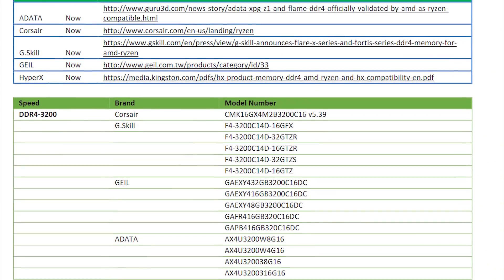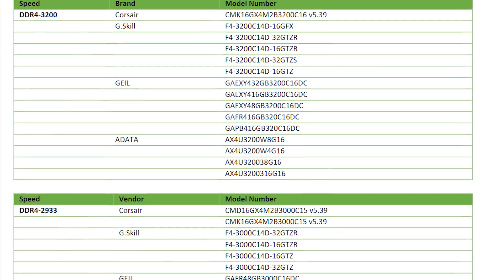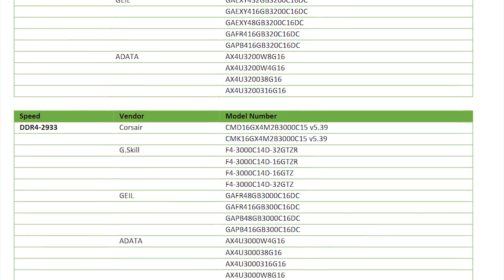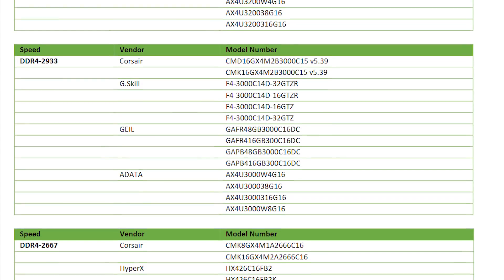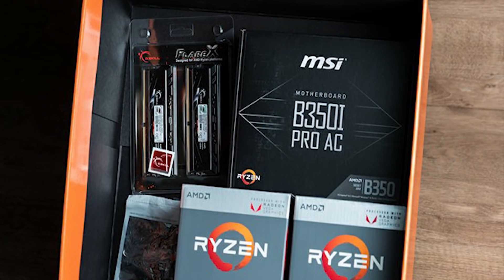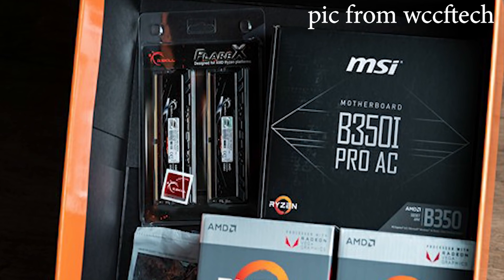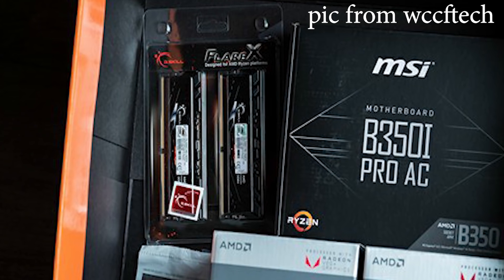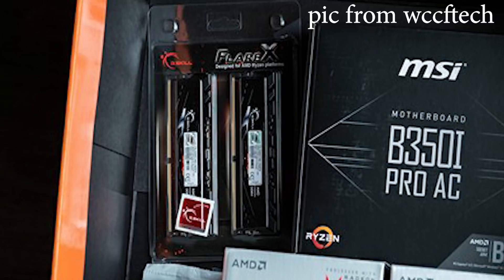Best Memory For Ryzen CPUs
I have been asked this question many times and often find that people cheaped out on their memory modules when building a ryzen system. So here are some basics to consider.